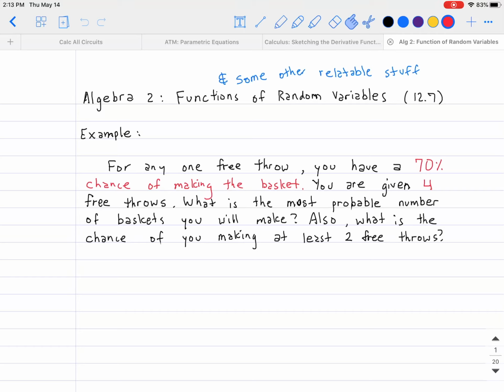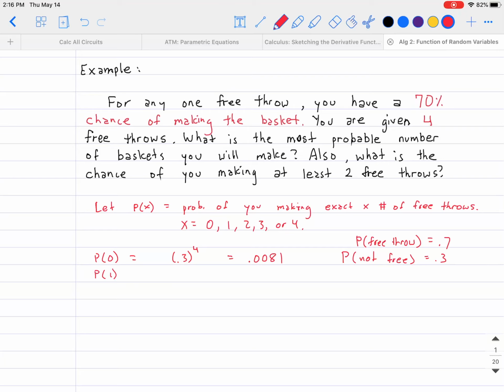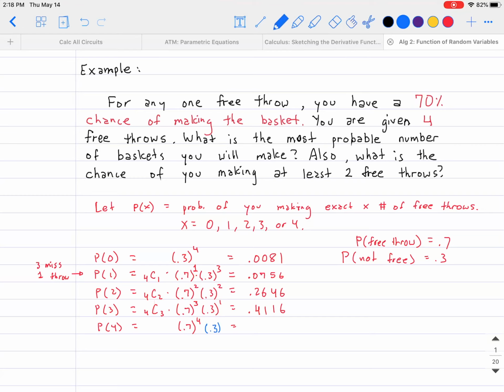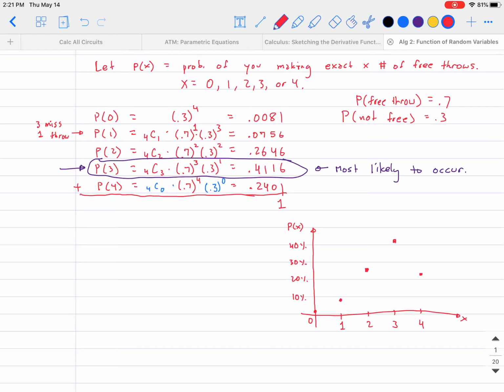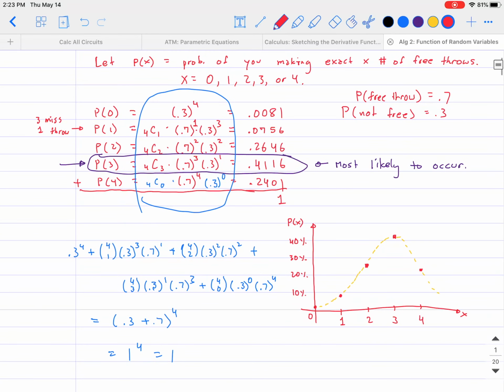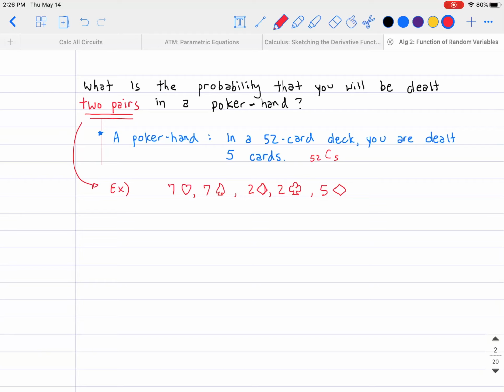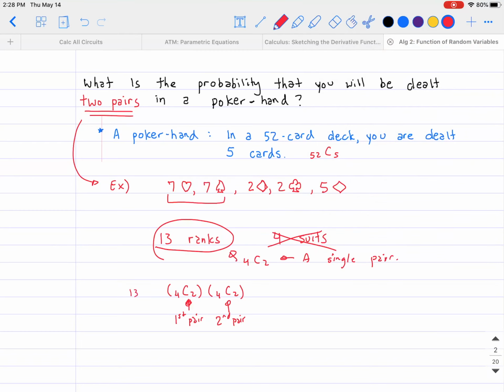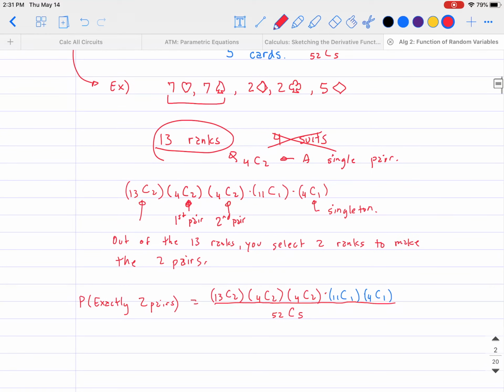Algebra 2: 12.8 (Function of Random Variable)